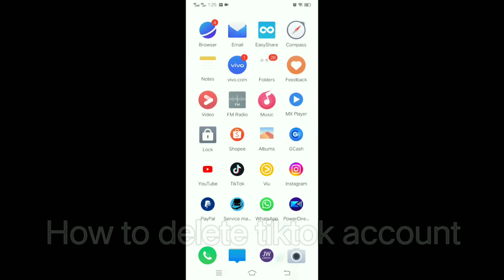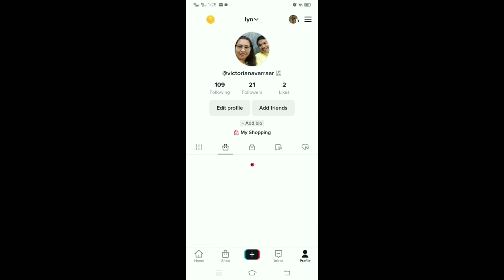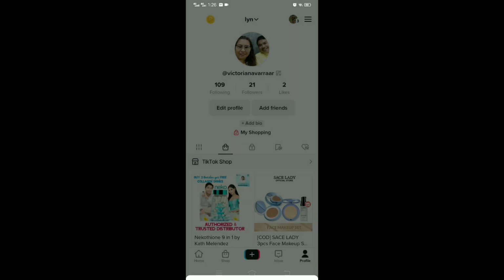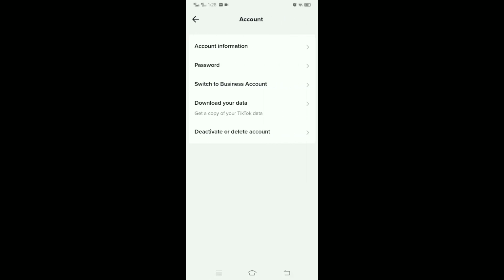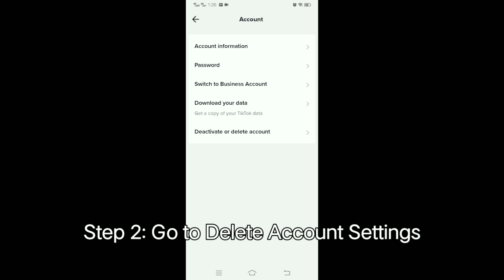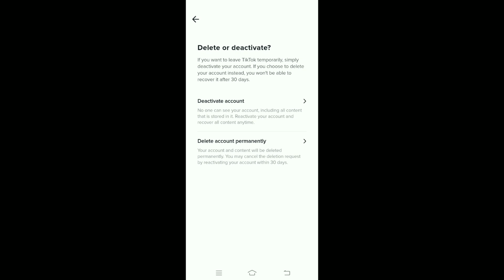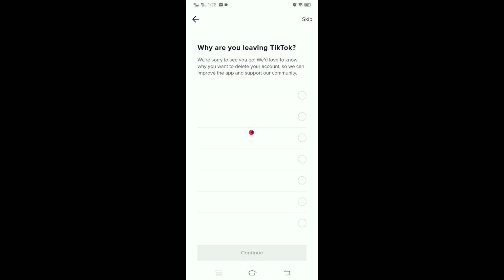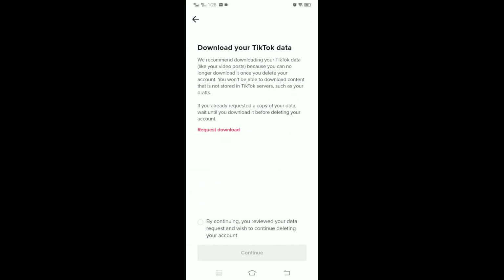❌ How To Delete TikTok Account Permanently | Deleting TikTok Account (2023)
How To Delete Your TikTok Account Permanently  |  Deleting TikTok Account (2023)